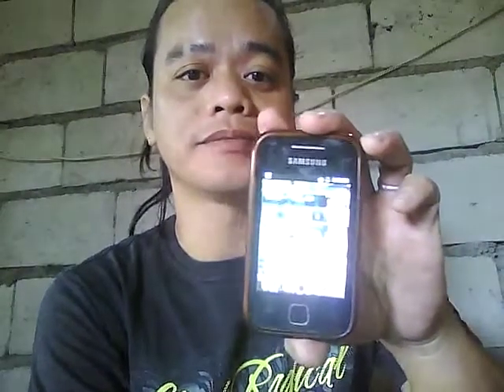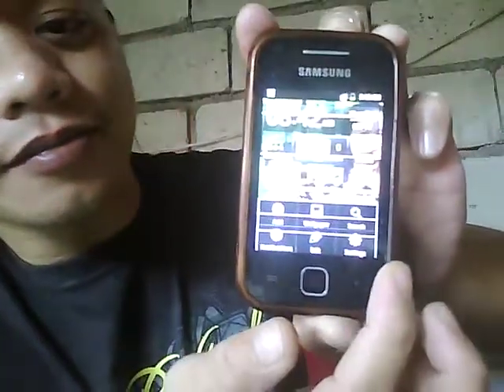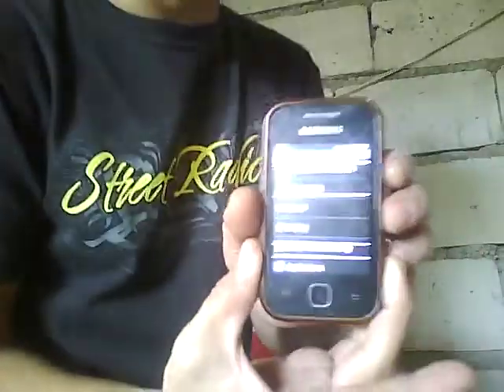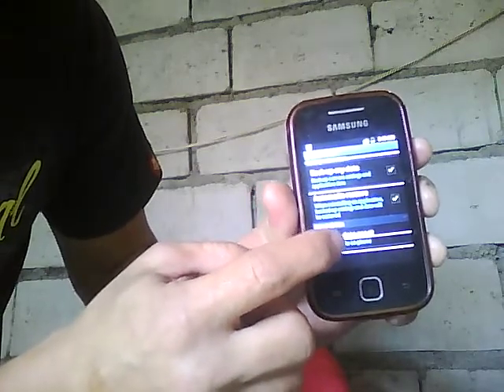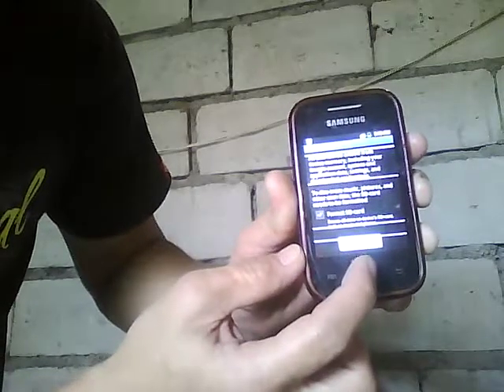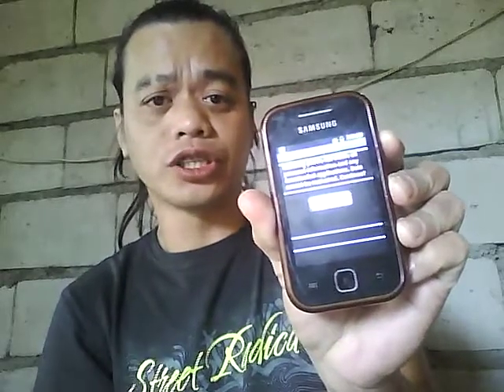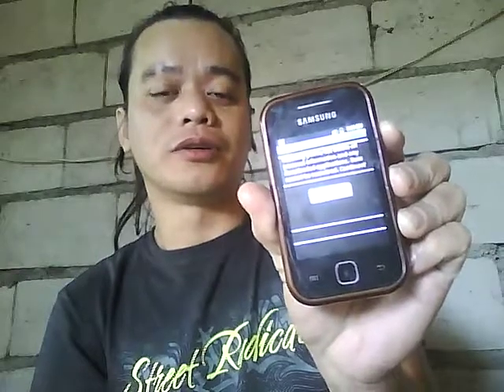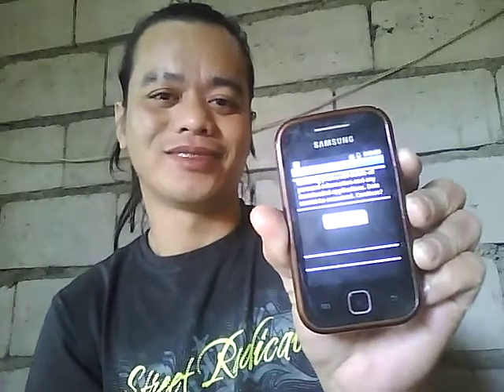Galaxy y wifi connection problem 100% solution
this do it yourself wifi connection solution will help you guys, very simple. i figure it out by myself and i guarantee you it really works. make sure that you remove ur memory microchip first before you do the instructions to secure ur memory files. these are the step by step instructions: setting, privacy, factory data reset, then tap the reset phone. but here's the 2nd option...setting, wireless and netwoks, tethering and portable hotspot, portable wi-fi hotspot setting, configure portable wi-fi hotspot and type AndroidAP285 then try to open ur wifi and connect.